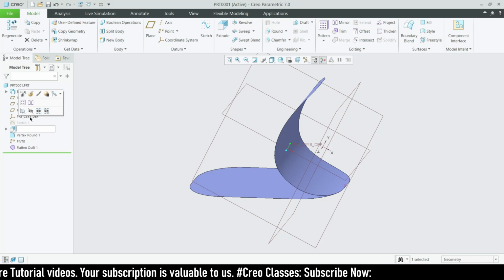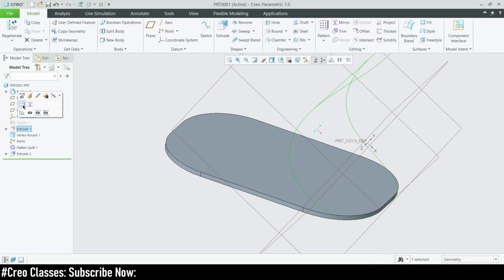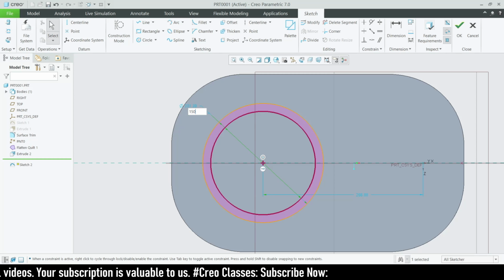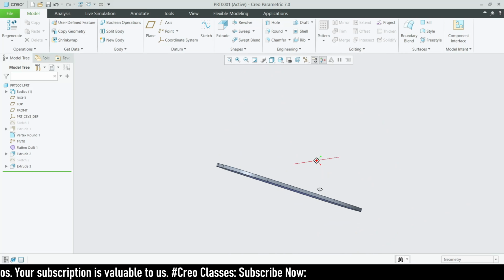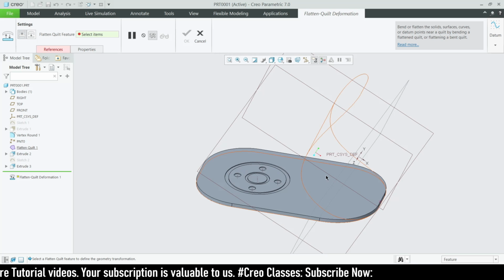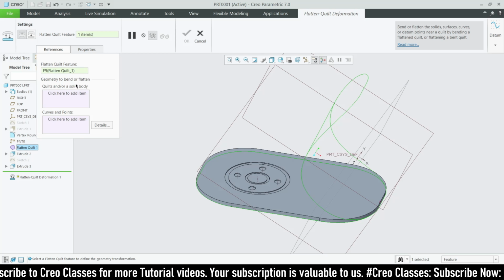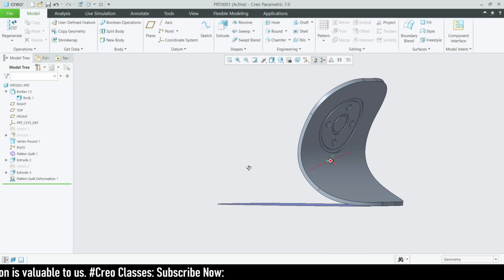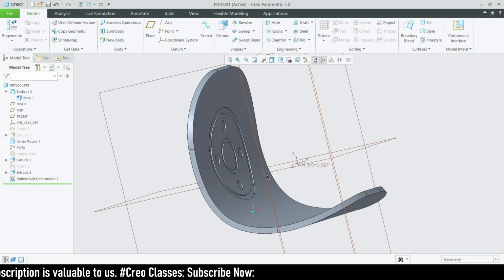" FLATTERN-QUILT DEFORMATION " in Creo Full tutorial video with detailed explanation.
Device           : windows11
Editing app   : VSDC  video editor.
3D software : Creo parametric 7.0.